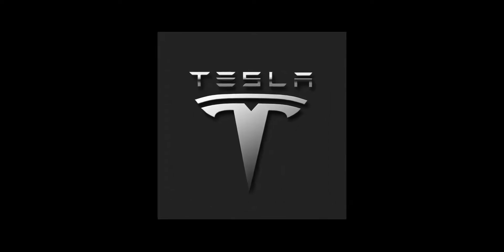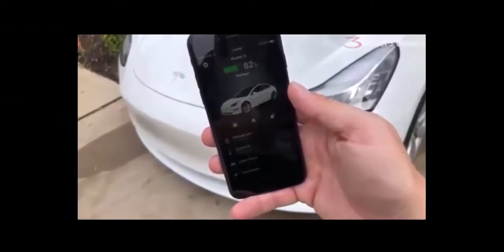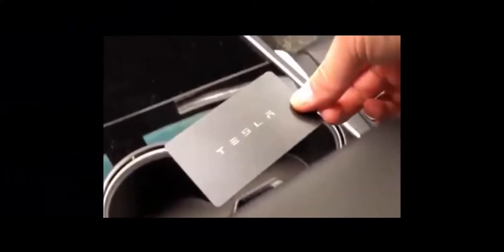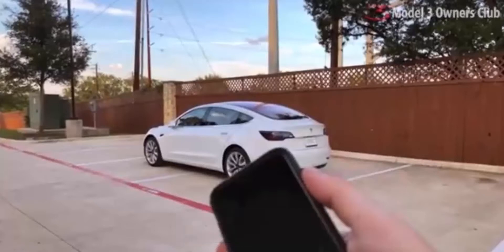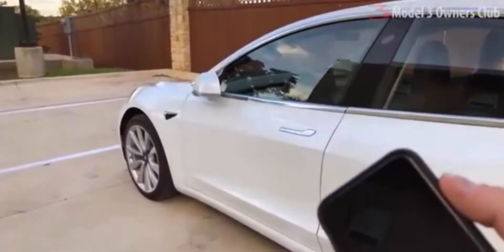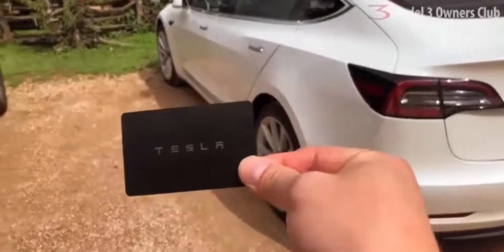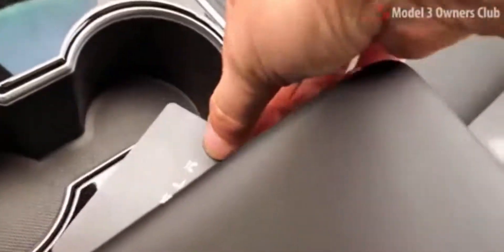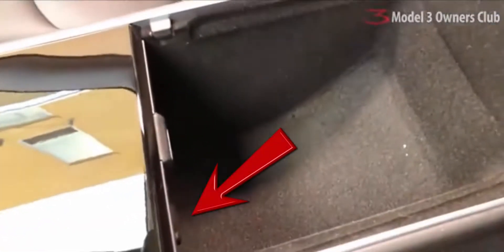Open and Start a Tesla Model 3 and Model Y without your cell phone...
Here we will show how to open and start a Tesla Model 3 and Model Y without your cell phone, either dead or missing. Unlike the Models S and X, which both have a key fob, for the Model 3, Tesla makes  exclusive use of a mobile app to open and start the car, with the use of a key card as back up.

Of course, starting the car assumes that the start battery is good. And if not, we will can get you inside and ready for a jump start (yes that can be done on an EV).

Look for more video help with other push button or keyless start cars here on YouTube or get text and image help at DashboardSymbols.com.

And if you see the "Thanks" button below the video, please lend your support to our efforts.